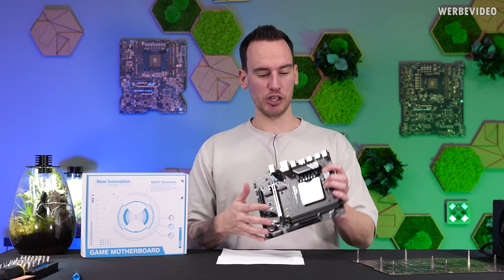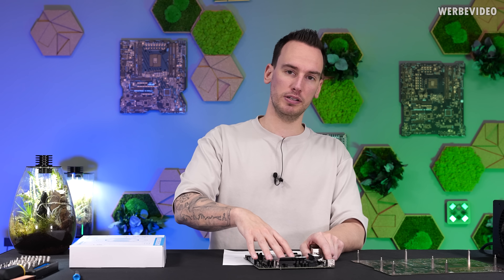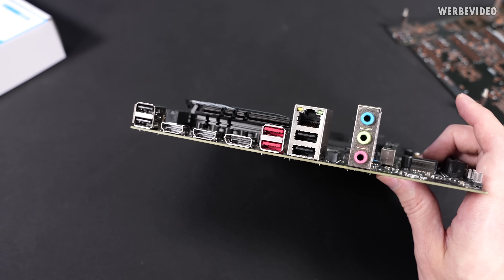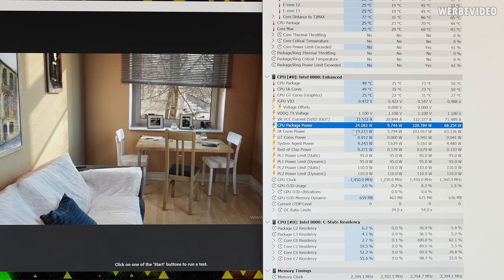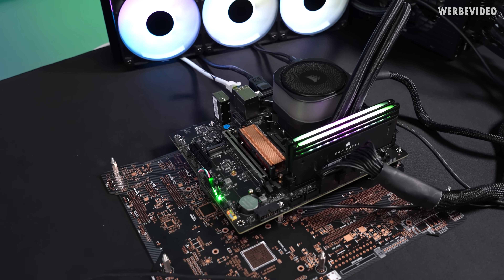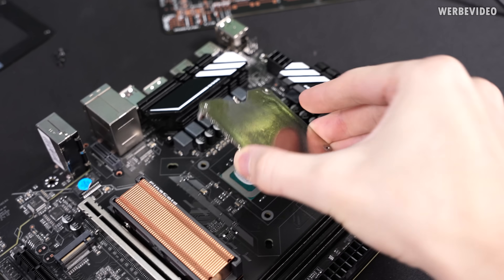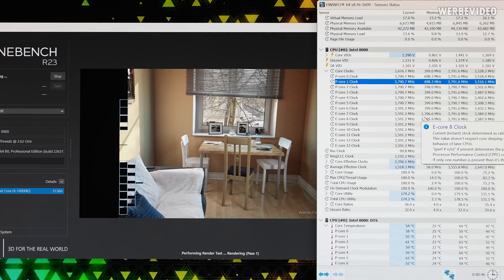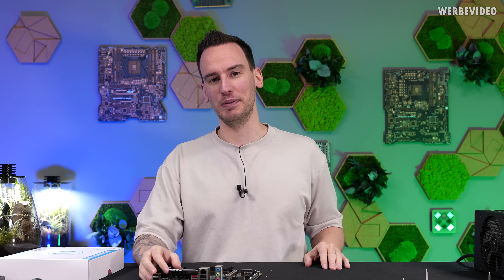Don’t Buy This! Intel Mobile Engineering Sample for Desktop is weird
Paid content in this video:
- Seasonic Spot

Timestamps:
0:00 Intro
0:51 Seasonic (Advertising)
1:20 Mobile CPU with limitations
2:40 Packaging & scope of delivery
3:44 The mainboard & test setup
6:05 First boot & performance
7:59 First impression
8:30 “Tuning” in BIOS & troubleshooting
10:58 Overclocking?
12:25 CPU without cooler & test with liquid metal
14:22 Overclocking!
15:47 Gaming benchmarks
16:28 Summary/Conclusion
17:40 Outro